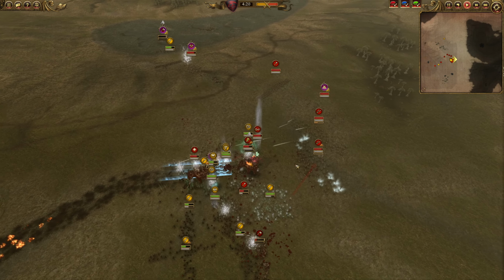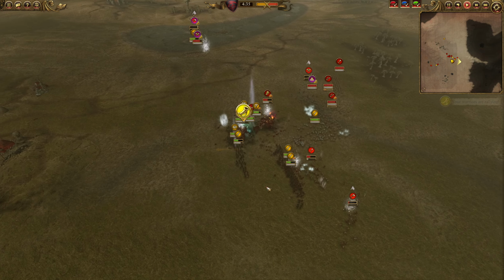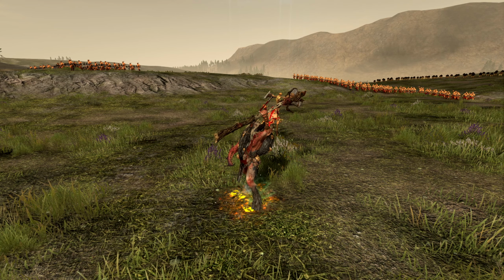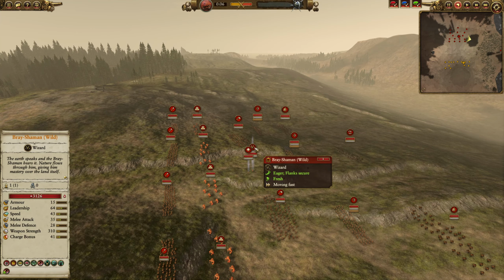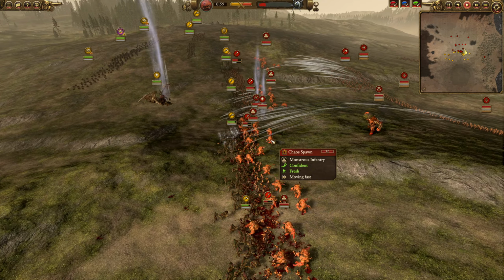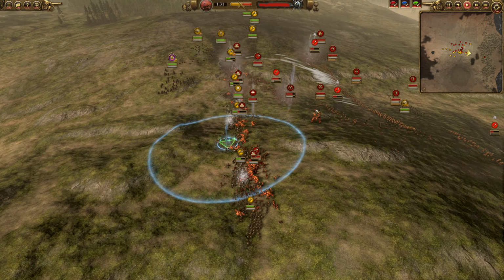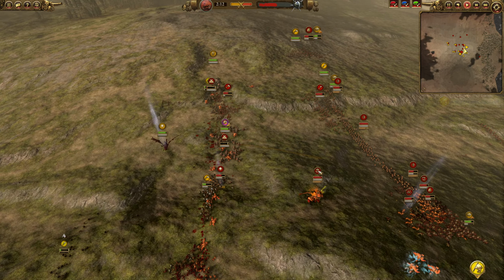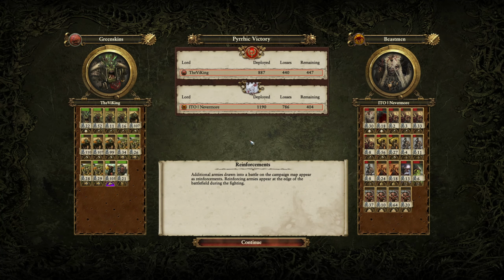Warhammer World Championship - Second Stage - TheViking vs Nevermore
This is a second stage match of Warhammer World Championship between TheViking and Nevermore.

Total War: Warhammer 2 is a strategy game (mix of turn based on the campaign map, and real-time during battles) developed by Creative Assembly and published by Sega. The game is set in a fictional universe, the Warhammer universe, created by Games Workshop.

► PrussianPrince's channel is all about gaming. You can find videos of grand strategy and RTS games mainly, played in singleplayer or multiplayer, and commentated. There is plenty of gameplay to be found, as well as guides teaching the mechanics of games.